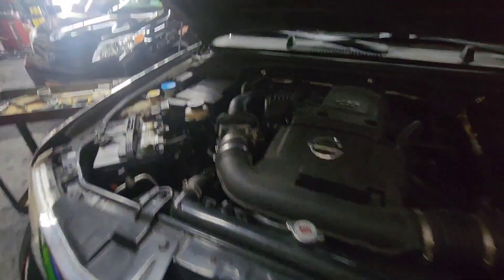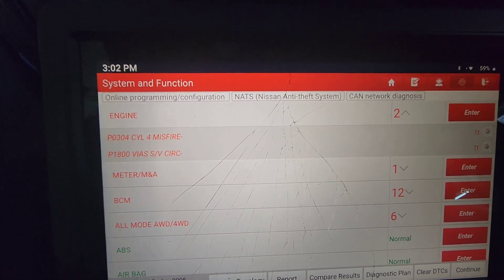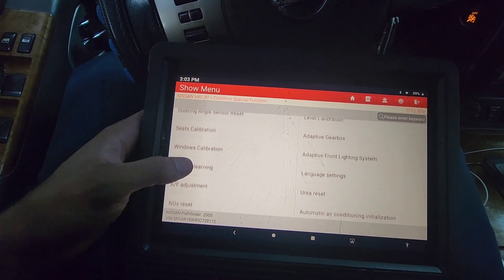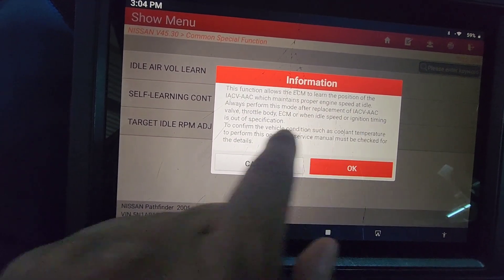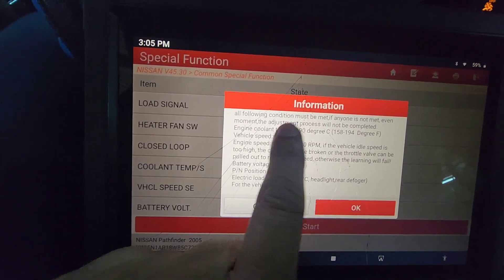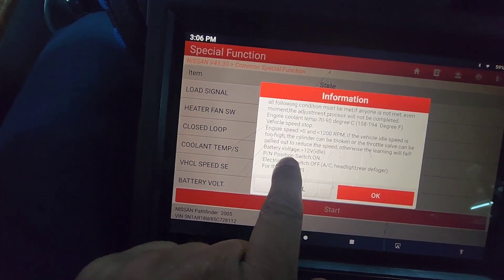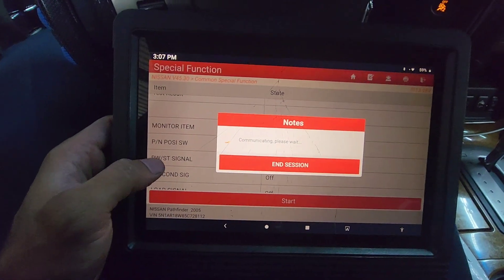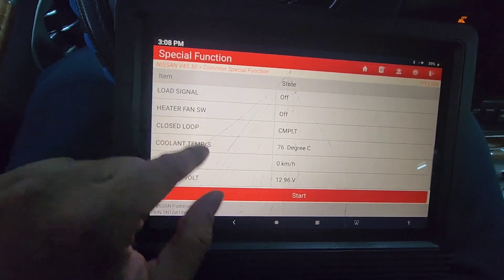Nissan & Infiniti RPM Surge = Throttle Relearn